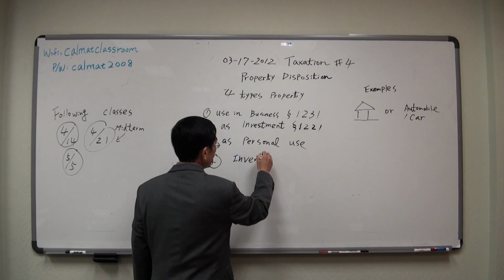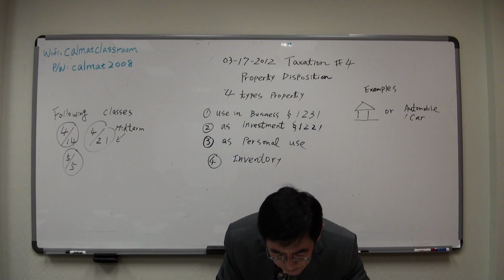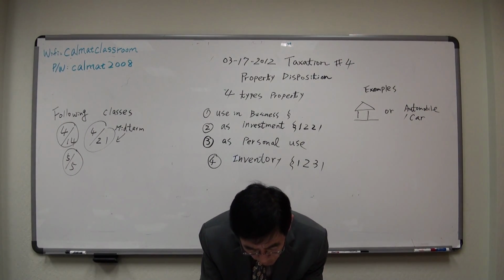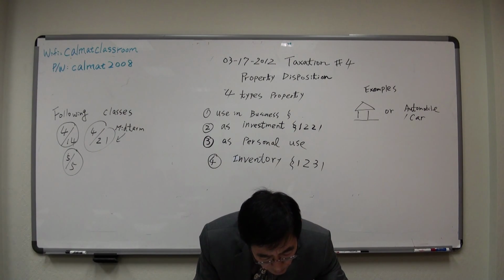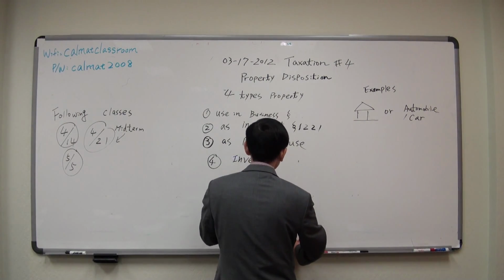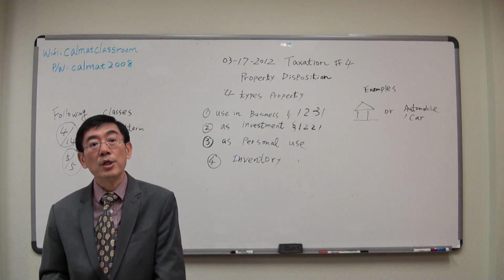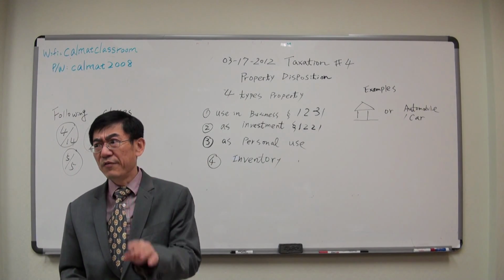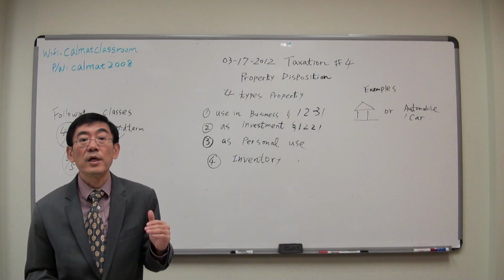CalMat MBA Taxation 4 - 15 03 17 2012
CalMat MBA Taxation # 4, Property Deposition, lectured by Prof. Tong, JD/MBA/LLM